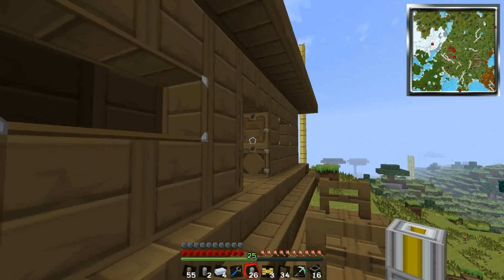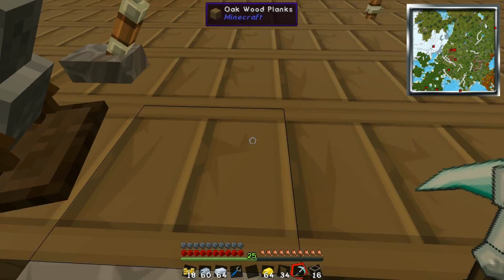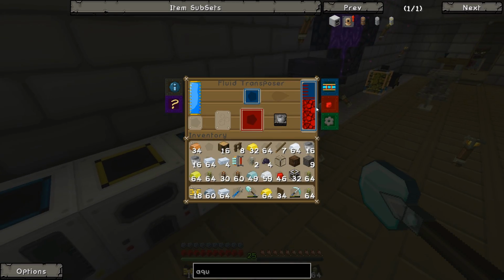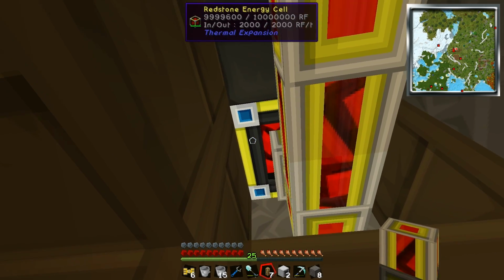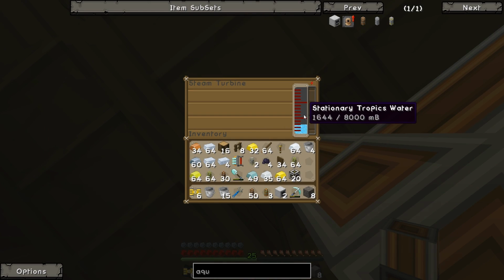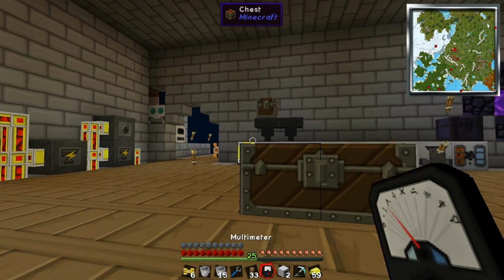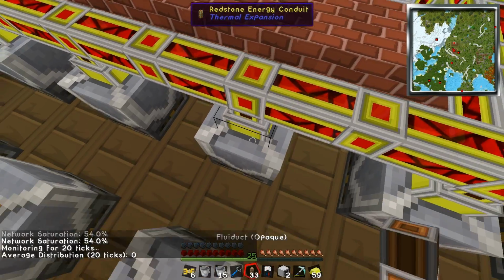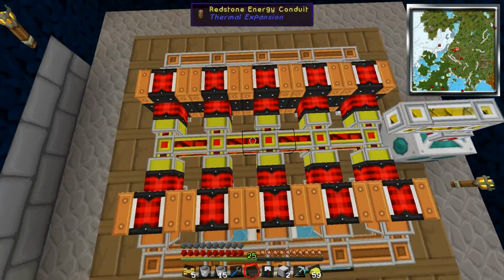Attack Of The B-Team - Episode 34 - The Power Dojo!